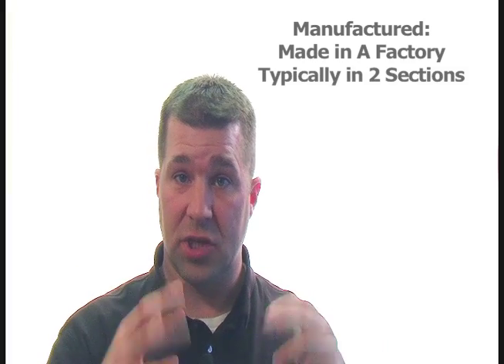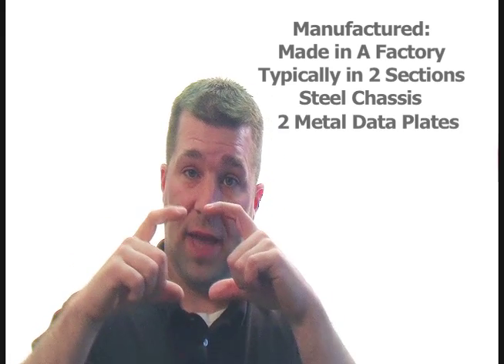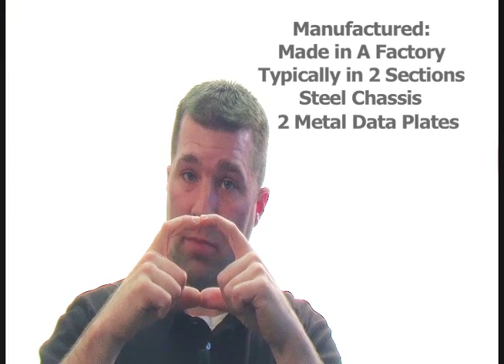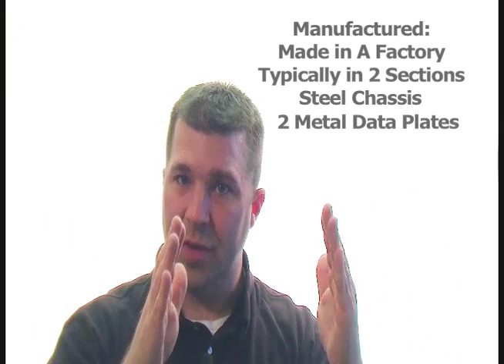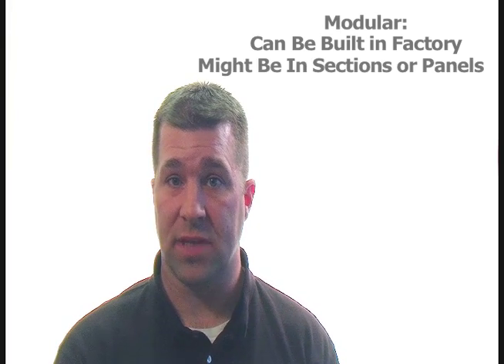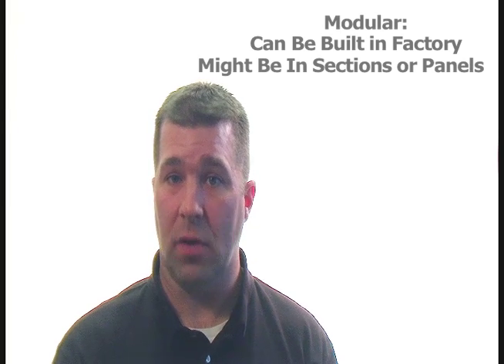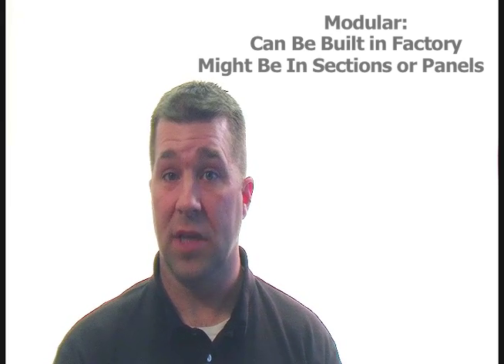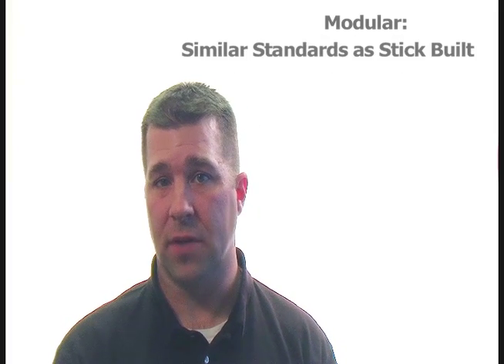Real Estate Appraisals-Manufactured VS Modular Homes-Kent County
Blaine Feyen, Real Estate Appraiser in Kent, Ottawa, Allegan, Barry, Ionia, Muskegon, Newaygo and Kalamazoo Counties, explains some of the differences between manufactured houses and modular houses in the State of Michigan.

Blaine is the President of Real Value Group, a Real Estate Appraisal firm located in Grand Rapids, Michigan.